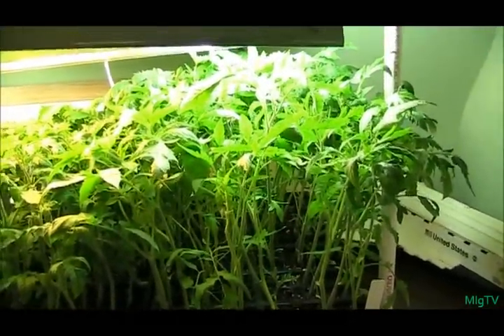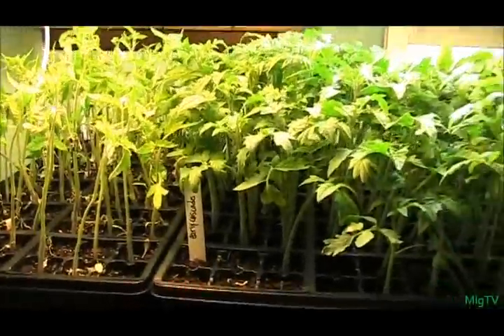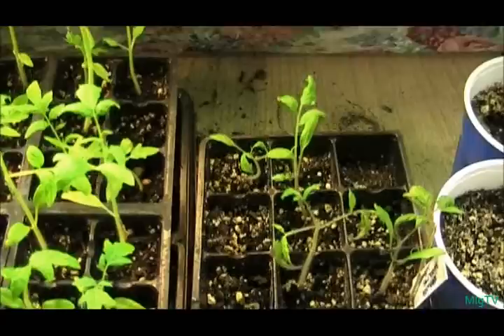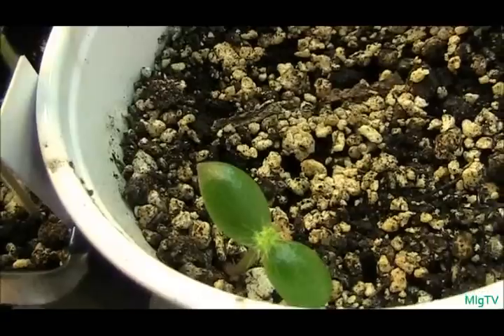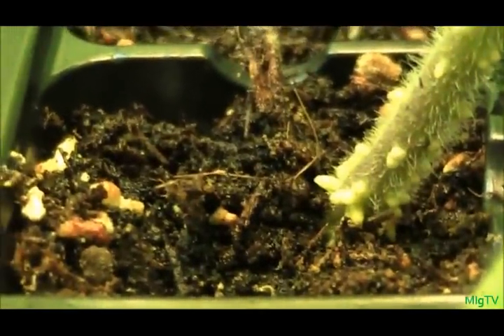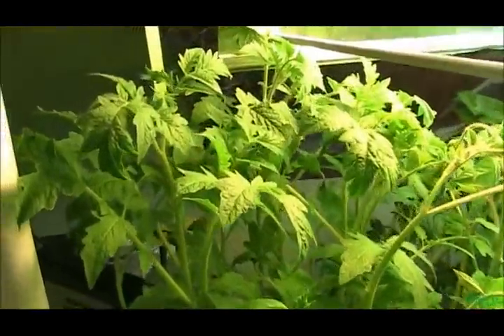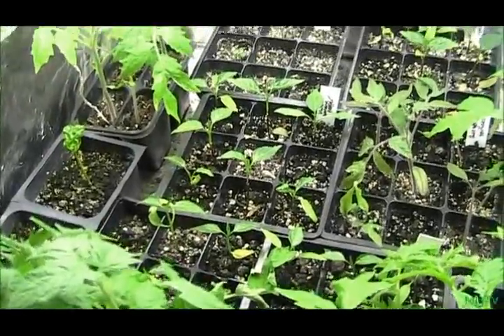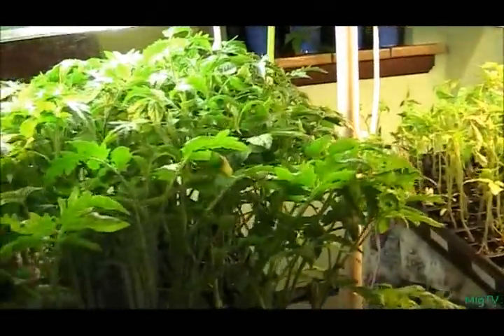Rock 'um sock 'um tomatoes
I am back everyone! I had a wonderful 3 days vacation that was much needed, so thank you everyone for sticking in there and holding strong until I got back. I will be havign an extremly busy 2-3 months, so bear with me as I take you on a whirlwinfd of fun and adventure through a wonderland of gardening, and lessons in self sustainablility.

450+ varieties of Heirloom & Non-GMO Vegetable seeds .99/pack, fertilizer, garden tools, blog & More